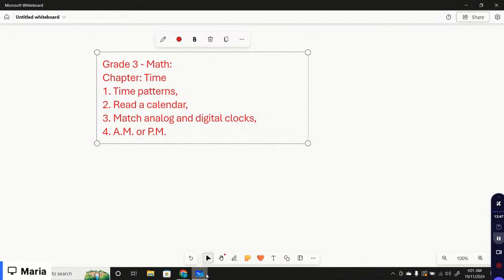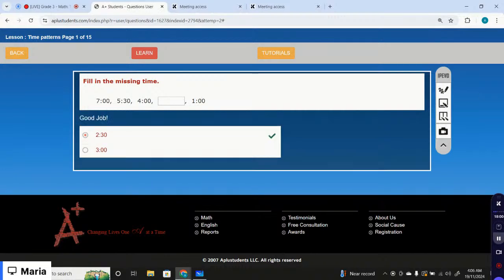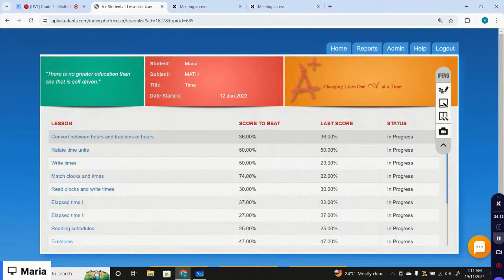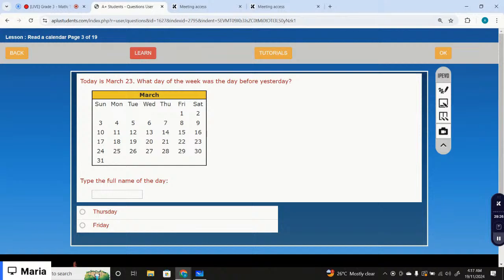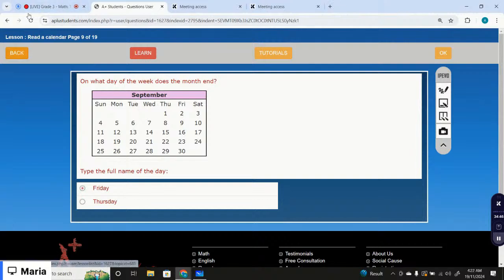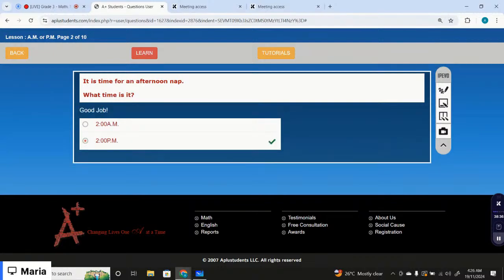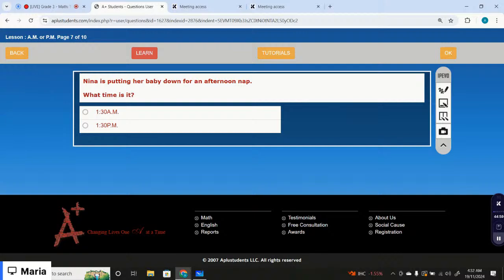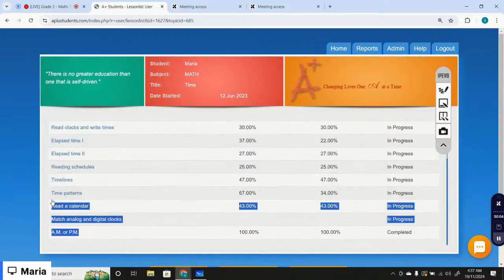Grade 3 - Math: Time 2